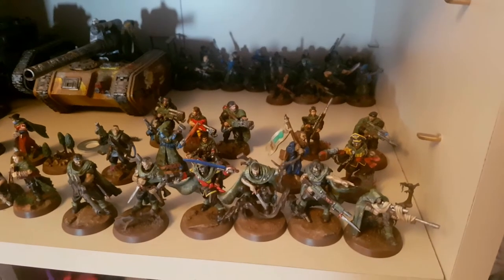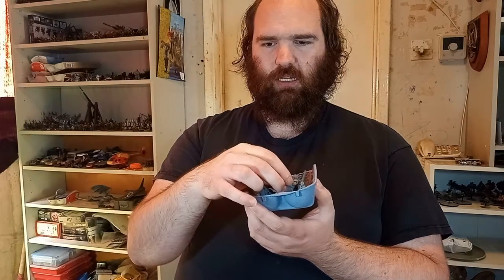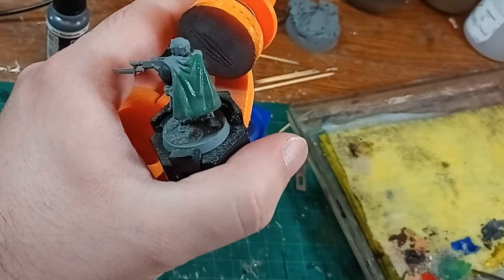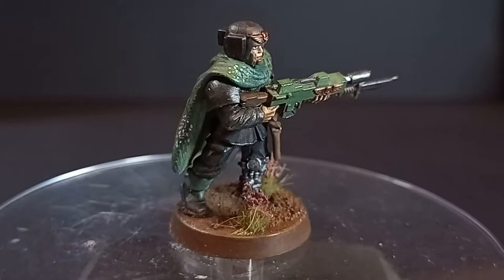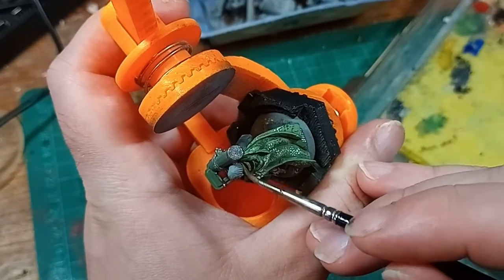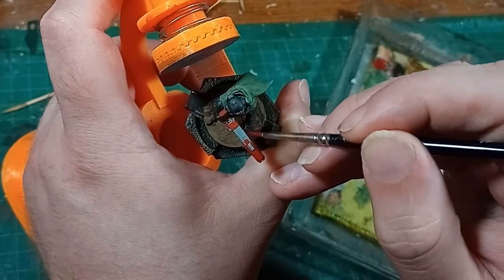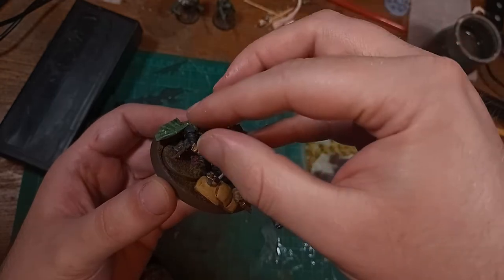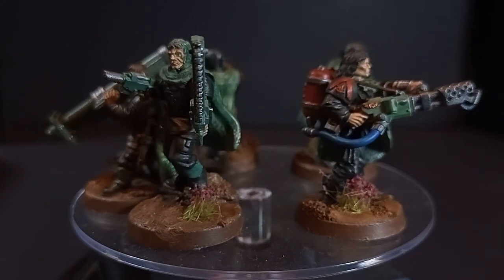Make an excuse to paint your models, instead of excuses not to.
Today I'm painting more of my Gaunt's Ghosts models, but specifically the models that are 'less interesting' because I already have videos on the parts used to make them. To trick myself into painting them I made a video anyway, so I'm just filling out my Tanith first and only.